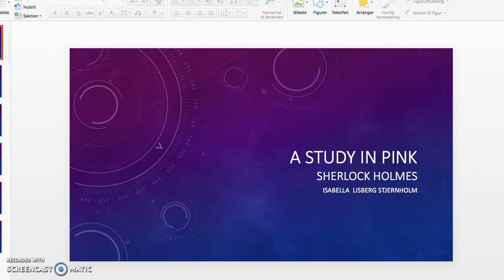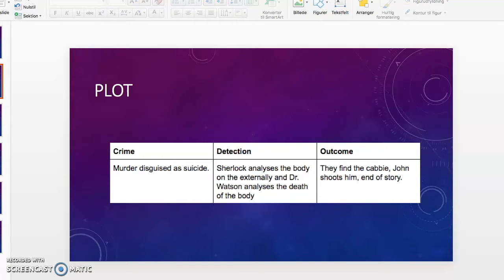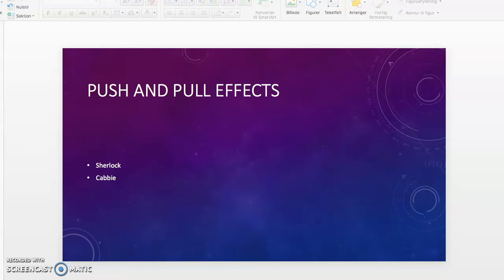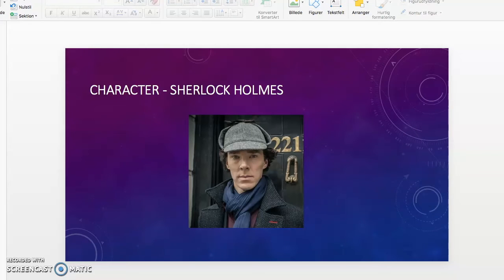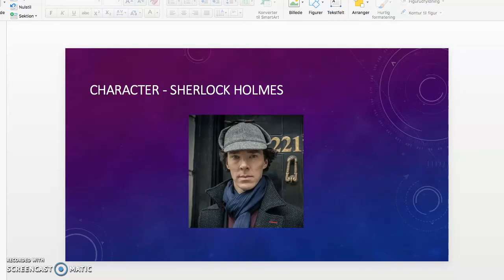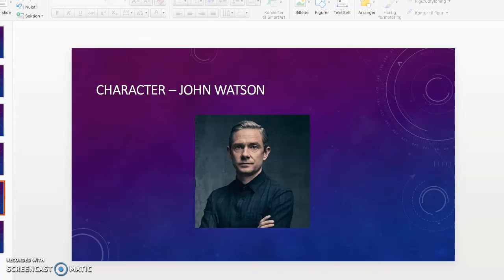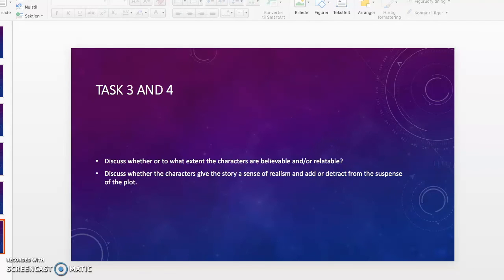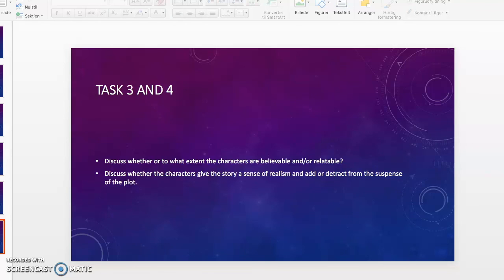A Study In Pink